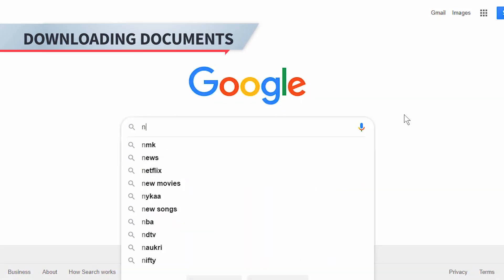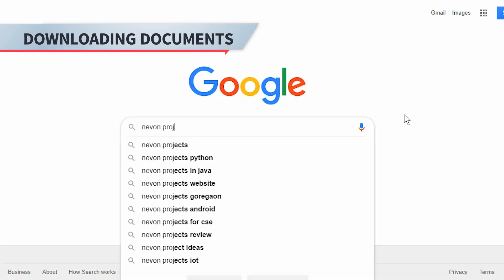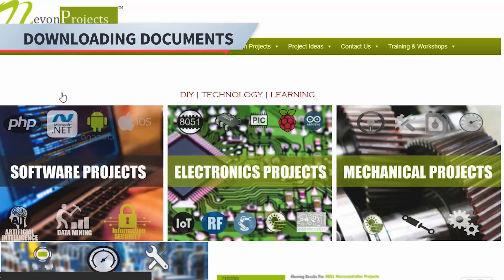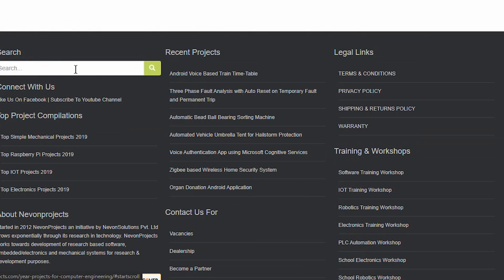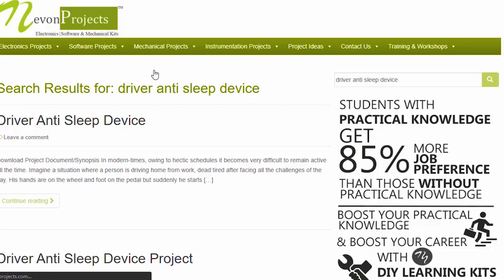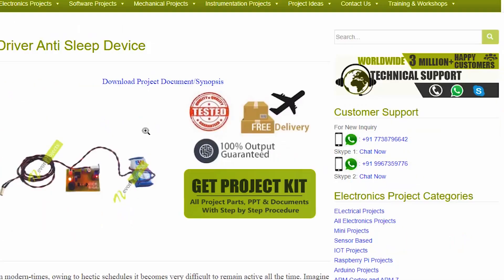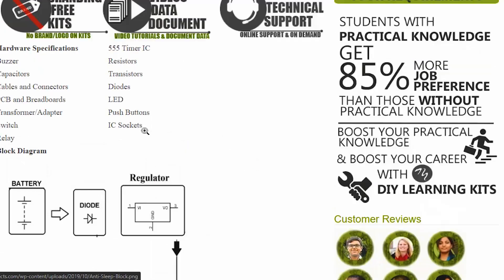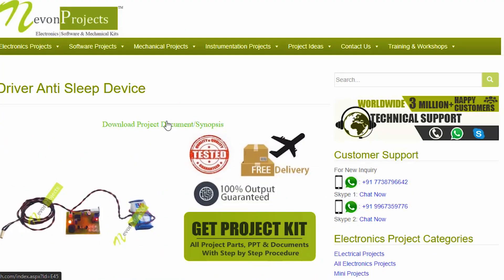How to Make Driver Anti Sleep Vibrator Alarm - Electronics Project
The video shows the demonstration of “Driver Anti Sleep Device”. This system alerts the user if he/she falls asleep at the wheel thereby, avoiding accidents and saving lives. This system is useful especially for people who travel long distances and people who are driving late at night.

In modern-times, owing to hectic schedules it becomes very difficult to remain active all the time. Imagine a situation where a person is driving home from work, dead tired after facing all the challenges of the day. His hands are on the wheel and foot on the pedal but suddenly he starts feeling drowsy, his eyes start shutting and his vision blurs and before he knows it, he’s asleep. Falling asleep on the wheel can lead to serious consequences, there may be accidents and people may even lose their lives. This situation is much more common than we notice and hence, it is very important to counter this problem. So to address this issue, we have come up with a Driver Anti-sleep Device. This system alerts the user if he/she falls asleep at the wheel thereby, avoiding accidents and saving lives. This system is useful especially for people who travel long distances and people who are driving late at night. The circuit is built around Schmitt trigger, timer IC, transistor, a relay and a logic gate. Around half an hour after the reset of timer IC, transistors rive the buzzer to sound an intermediate beep. If timer IC is not reset at that time, around one minute later the output of gate conducts. Due to this the clock stops counting further and relay energizes to deactivate the load. This state changes only reset switch is pressed. As a result of pressing the reset switch a next timer is set which will trigger the same events after half an hour.
And we provide Product Delivery and Customer Support Worldwide, so enter your country details on the website for pricing details.